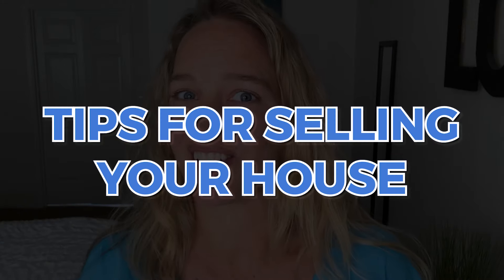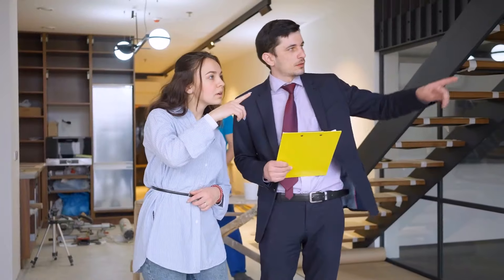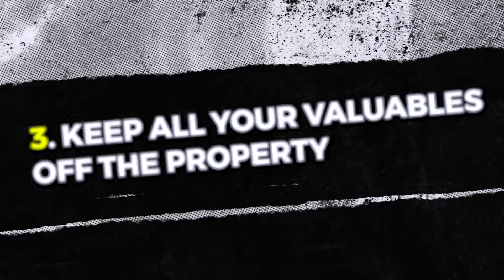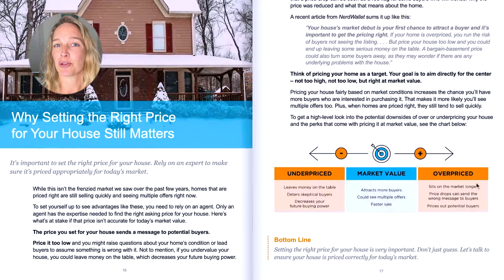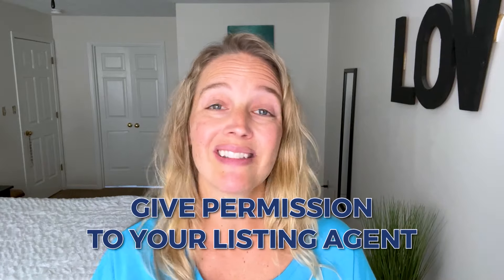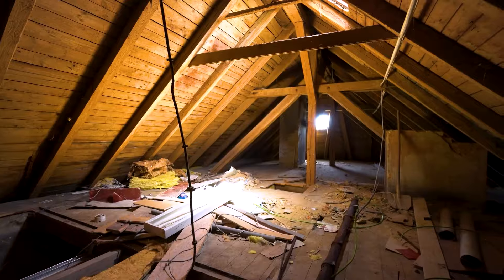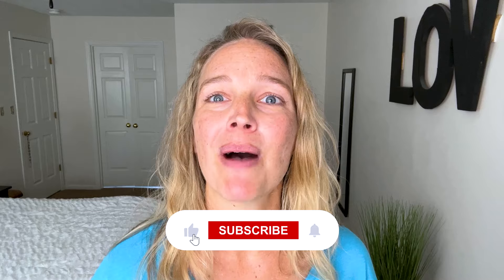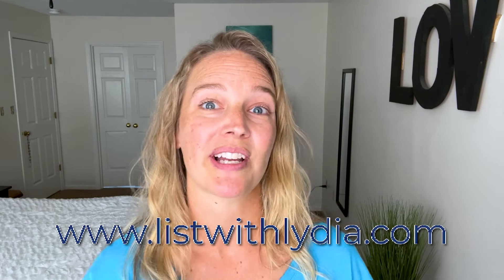7 Things to CLEAR OUT! | Selling Your House Tips 2025 | Lydia Rowe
Are you preparing to sell your house and looking for selling your house tips for 2025?  Don’t miss these essential insights for selling your house! In this video, I’ll share the top seven things NOT to have on your property when selling your house. From personal photos to valuables, learn what to clear out to make your home more appealing to potential buyers.

Main Points Covered:

1. You: Ensure you’re not present during showings to make buyers feel comfortable.
2. Personal Photos & Identifying Items: Remove personal photos and identifying items to help buyers envision themselves in your home.
3. Valuables: Store valuables in a secure place to prevent theft.
4. Medications: Keep medications out of sight to avoid misuse.
5. Signs of Desperation: Avoid showing signs of distress like unpaid bills or empty closets.
6. Personal Bills & Important Documents: Secure personal documents to prevent identity theft.
7. Evidence of Animals: Minimize pet odors and hair to appeal to all buyers.

If you’re in the Dayton, Ohio area and thinking about selling, comment “I want a free seller’s guide” and I’ll send you a free, updated PDF seller’s guide.

💡Have an idea for a topic you'd like me to cover? Send it my way!
 ⍰ Have a question?  Don't hesitate to reach out.

Lydia Rowe is a Realtor® in Tipp City, Ohio. (Northern Dayton, Ohio)

MB018F7WXLT6ZCG